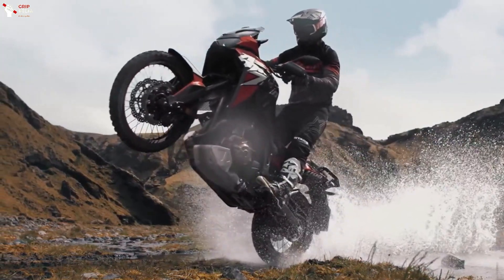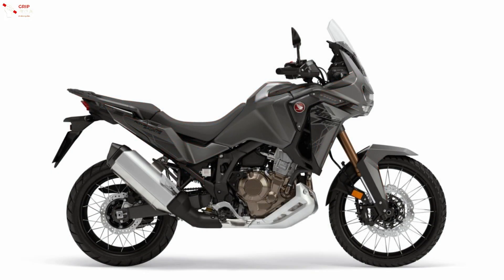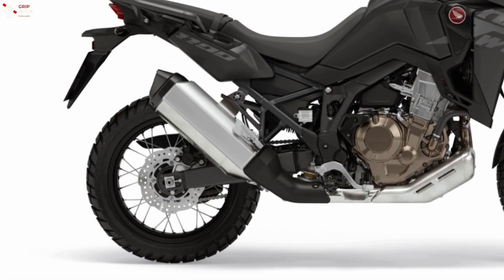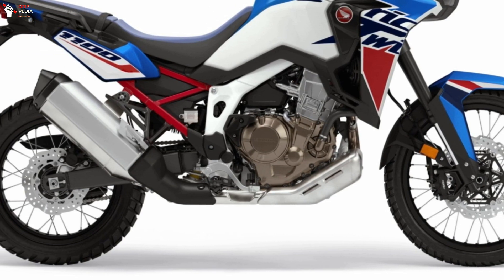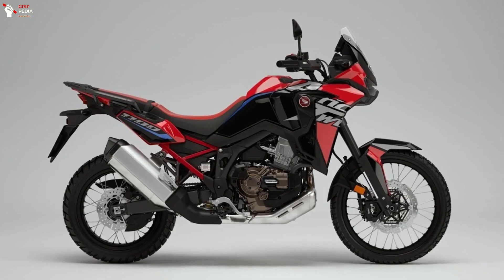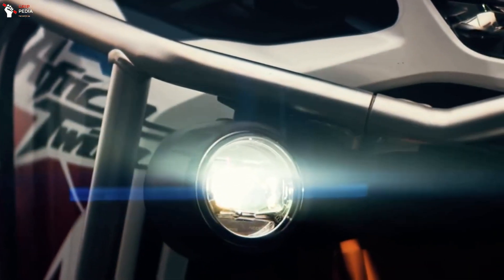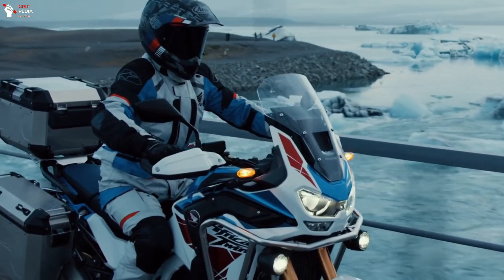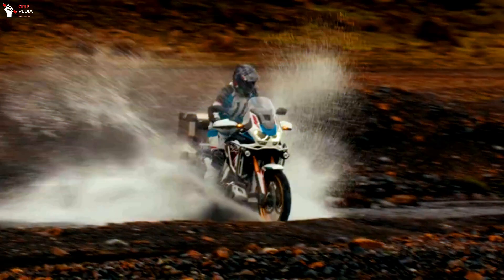IT'S JUST PERFECT | 2023 HONDA CRF1100L AFRICA TWIN RANGE UPDATES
sorry guys, it's only minor updates for 2023